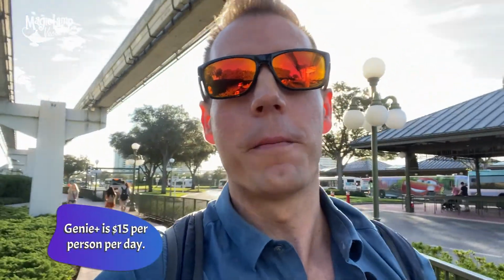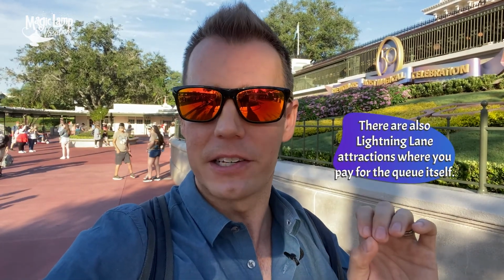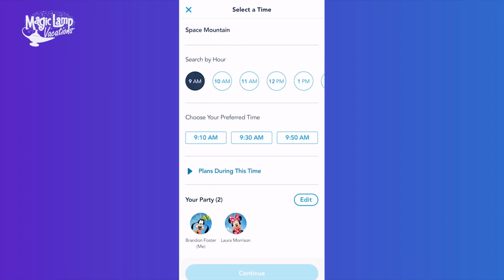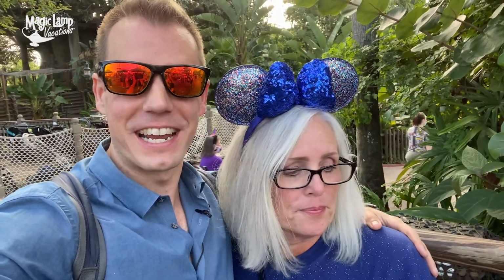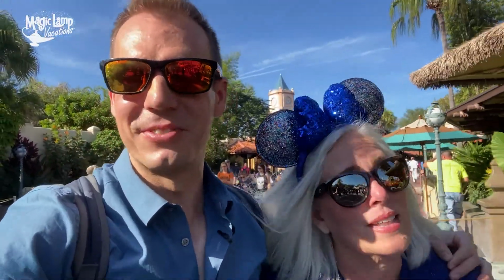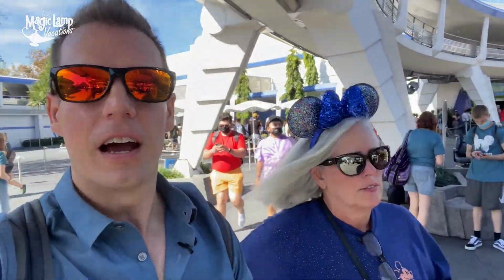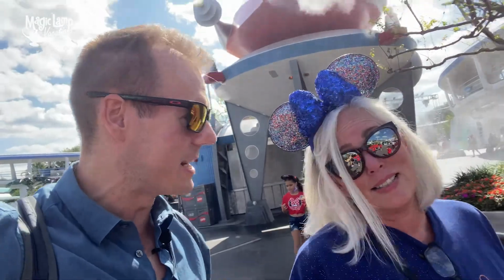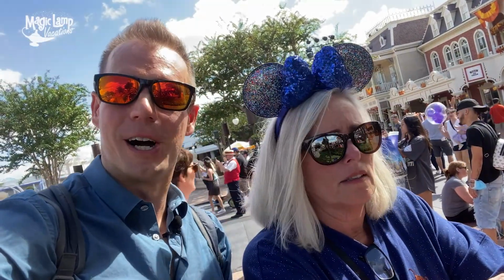Everything You Need to Know about Genie+ and Lightning Lane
This is everything you need to know about Genie+ and Lightning Lane - Disney's new FastPass system for both Walt Disney World and Disneyland.

We'll share with you what Genie+ is, how much Genie+ costs, show you how to purchase Genie+, and show screen shots of us using Genie+ in Walt Disney World to reduce our wait times.

We'll also share with you the cost of Lightning Lane, how to purchase Lightning Lane, how Lightning Lane works, and how we used Lightning Lane in real time during our recent visit to the Magic Kingdom.

🙌 Save time. Save stress. Save hassle. Learn about our amazing services for your family